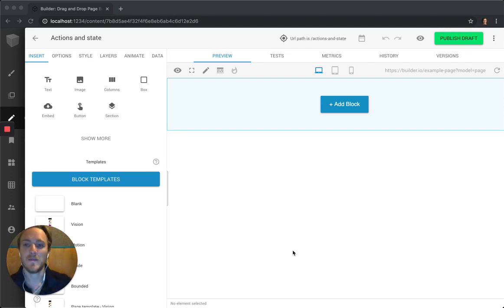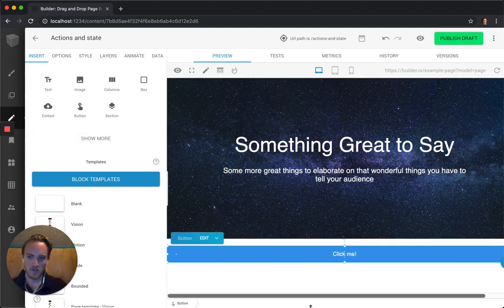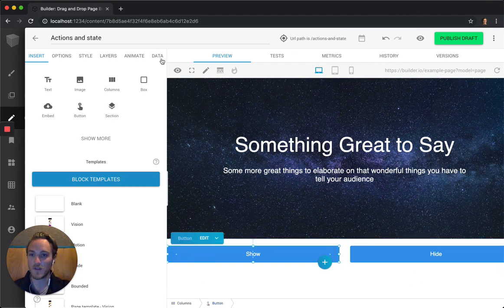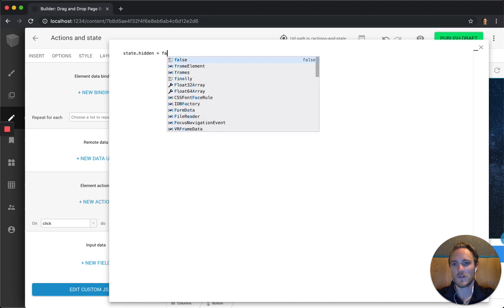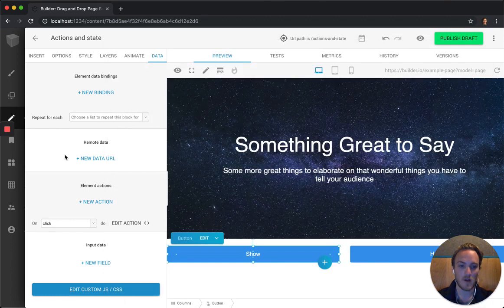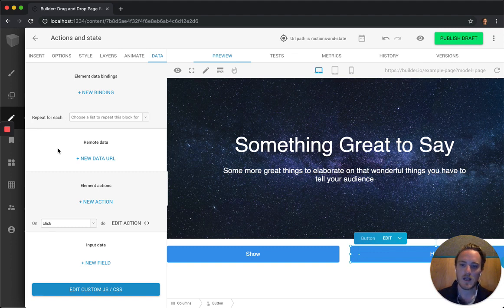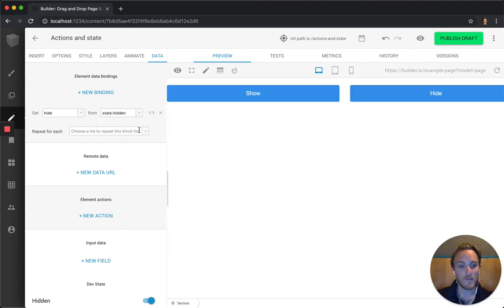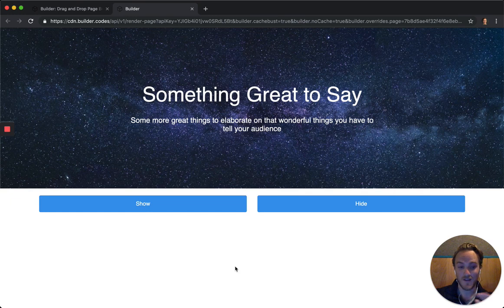Using Actions and State in Builder.io